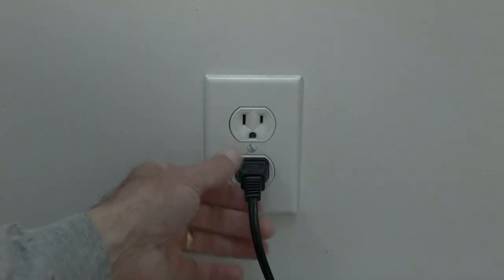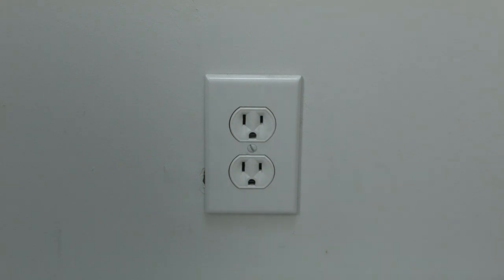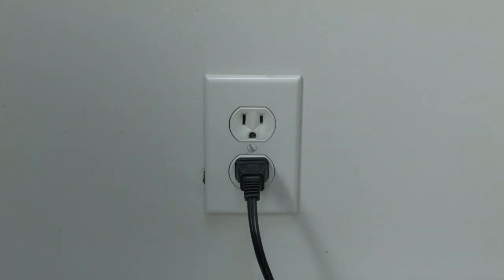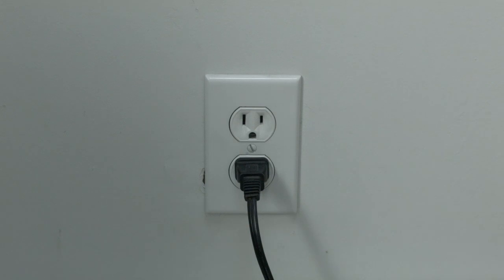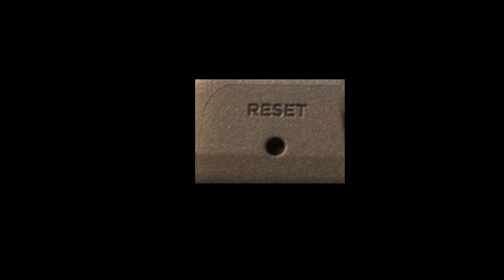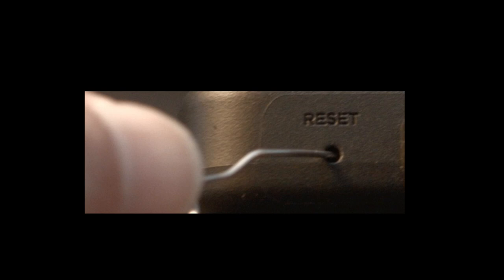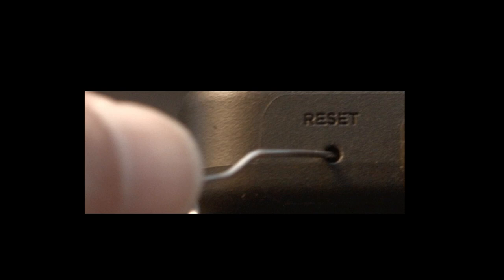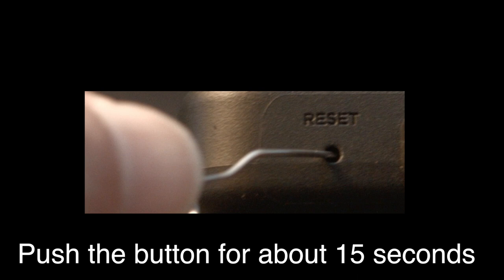Westinghouse TV won't turn on but Red Light is On - Fix it Now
Westinghouse TV won't turn on but Red Light is On